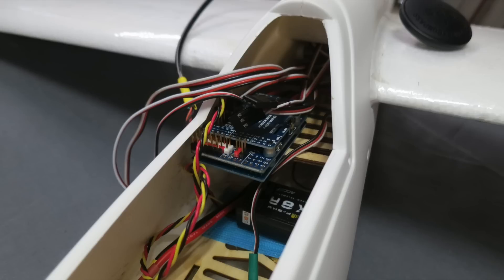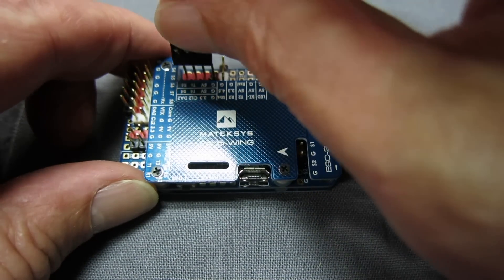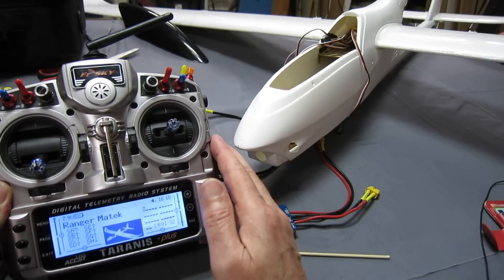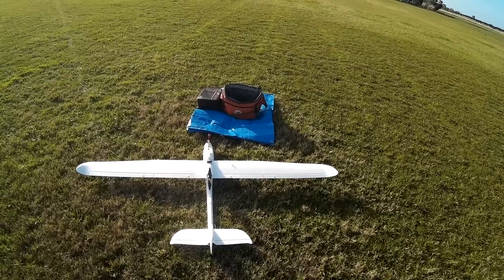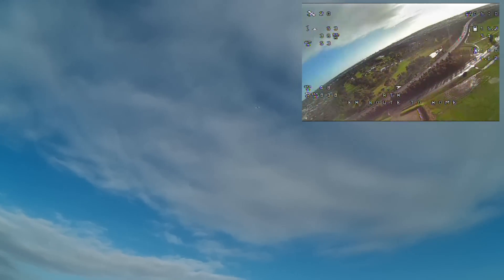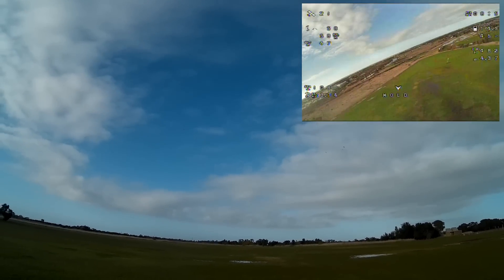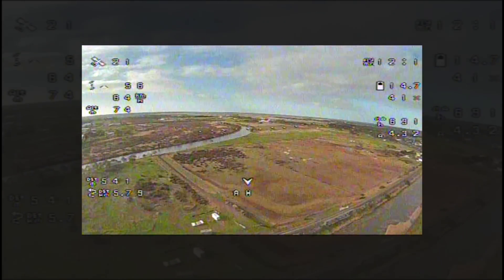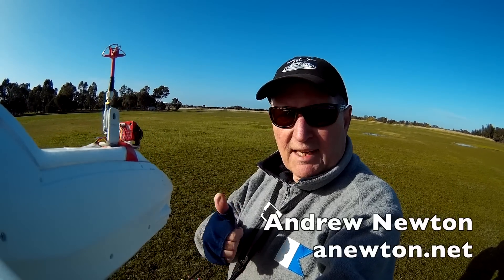Matek F405 Wing FCB iNav setup and flight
This excellent fixed wing iNav flight control board works very well for the Volantex Ranger 2m. No need to change the PIFFs but I changed the Expo in iNav to 0.40 (from 0.70) and increased the max bank angle to 40º (plus the other recommended changes for fixed wing in the iNav Wiki)